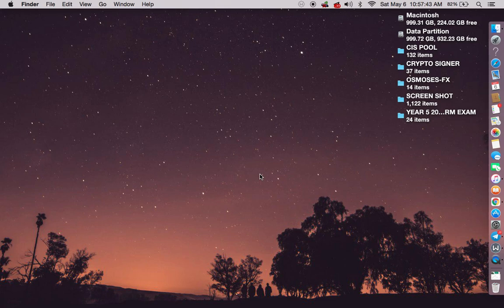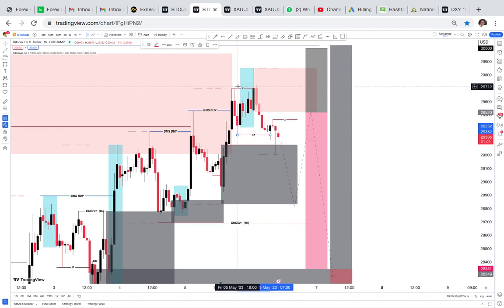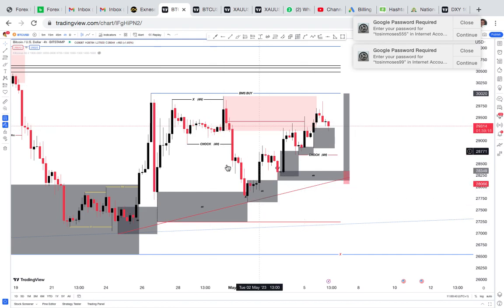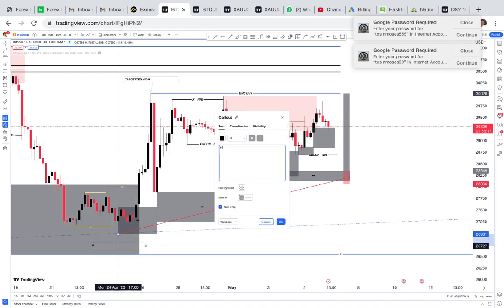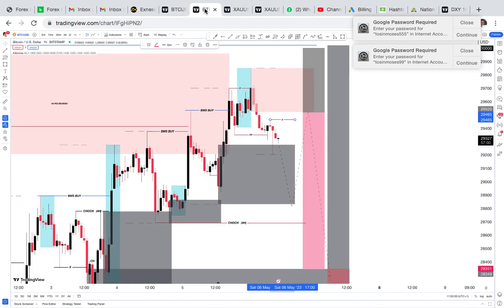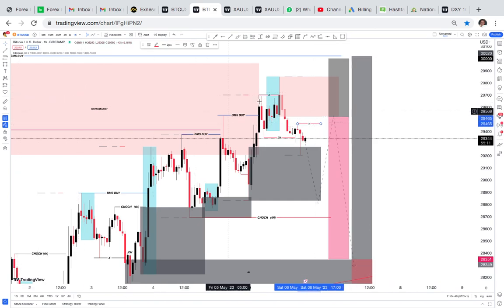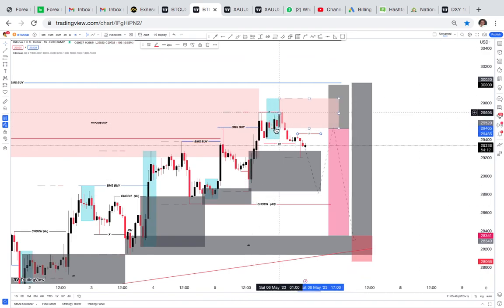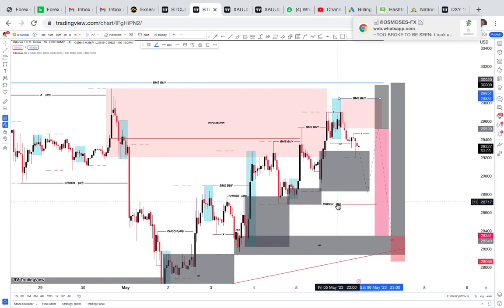MULTI TIME FRAME MANAGEMENT FROM OSMOSES-FX